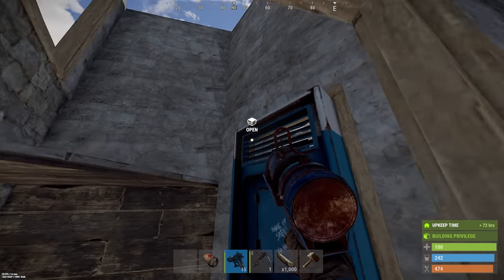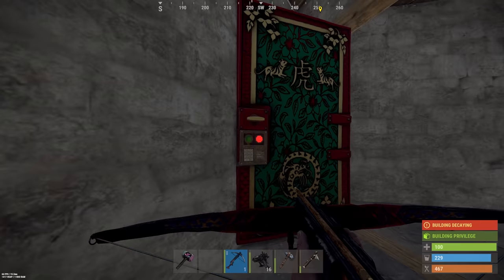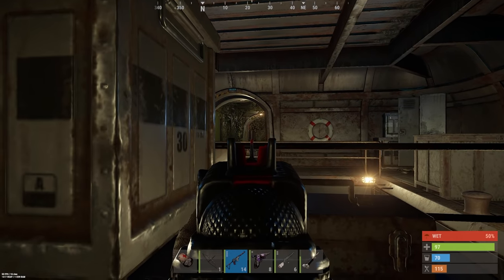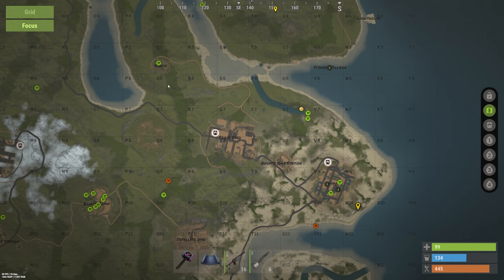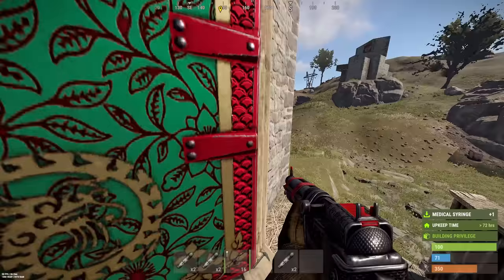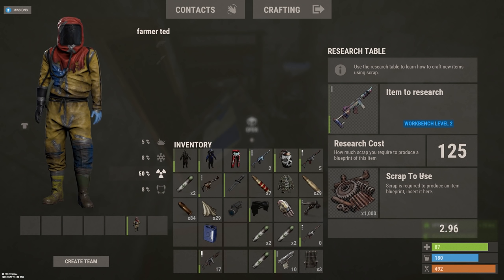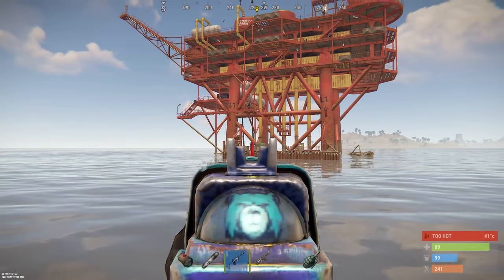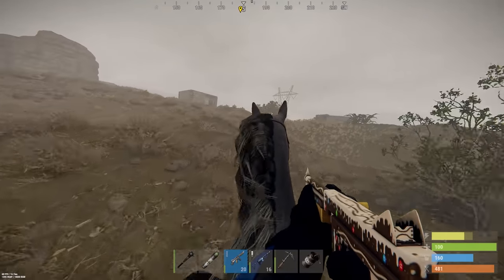I Filled A GRID with SHOPS as a solo in Rust...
In today's video I filled a grid with shops (kinda) in Rust as a solo, it was way harder than I though it would be...